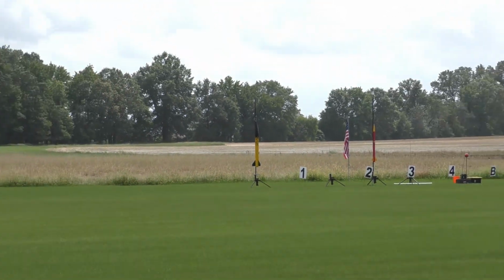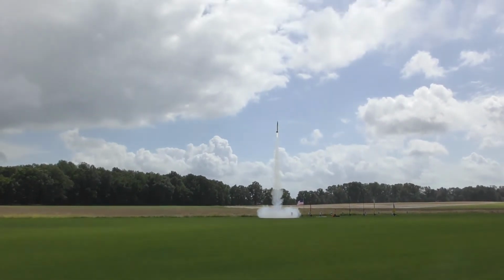Madcow Trinity - Sparky Airstart Cluster at MDRA, 9-13-2020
Madcow Trinity launched on a CTI J-430 White Thunder followed by an airstarted cluster of (3) CTI G-80 Skidmarks. This was at MDRA's Central Sod Farm location on 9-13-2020. The motor retainer broke at apogee and can be seen floating away in the on-board video. Three motor cases with spent motors followed, all recovered, only 1 damaged. You can also see the cluster wiring hanging out the rear on the on-board video. Aside from the motor retainer mishap, this was a perfect flight! I will need to beef up the next motor retainer! The on-board video is via a Mobius Maxi. The altitude was 1276 feet.